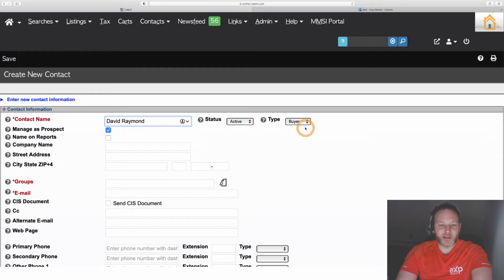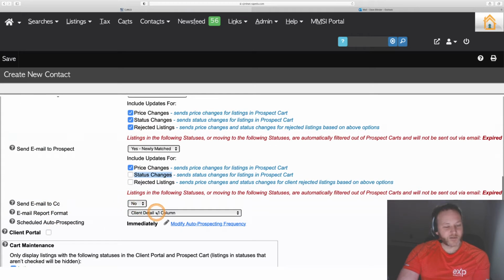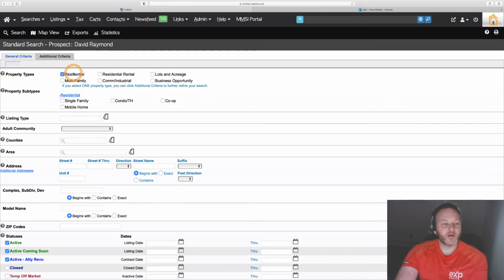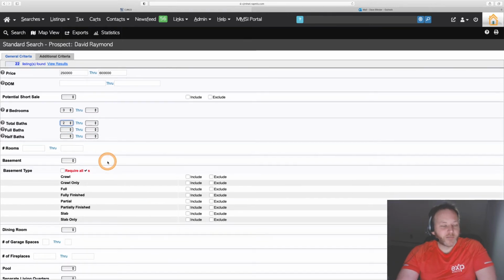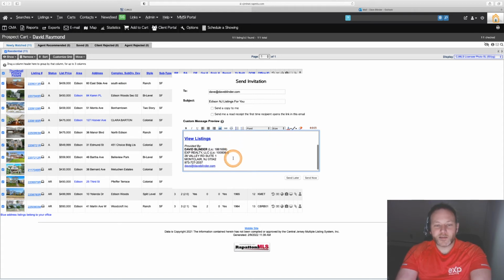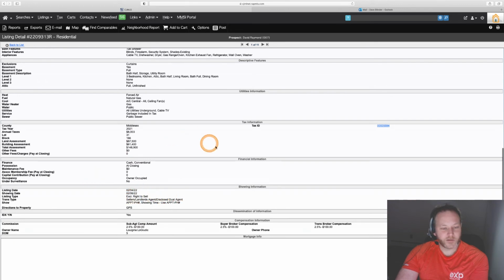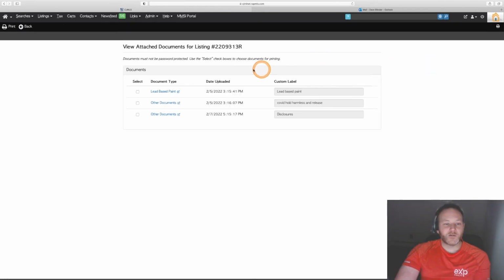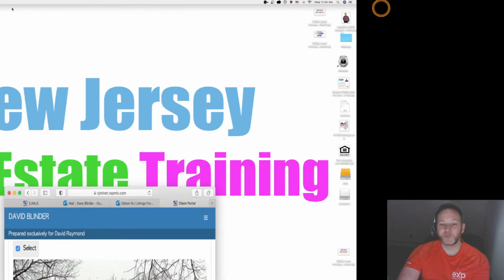CJMLS Training Prospecting with email alerts and client portal in Rappatoni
In this training video for new Realtors® we look at getting started with property searches as a Central Jersey MLS member.

By utilizing the prospecting options in Rappatoni MLS we can setup automatic property alert emails for buyers. Rappatoni has a client portal feature where your clients, leads, and prospects can search the newest listing in Middlesex County NJ. They can also contact you and favorite the homes for sale they are most interested in.

If you are interested in learning more about joining eXp Realty I'd love to have a chat with you right now.

Thanks for tuning in to New Jersey Real Estate Training and let us know if there is a specific tutorial you'd like to see.

David Blinder
Realtor®, Mentor, and Real Estate Coach
eXp Realty